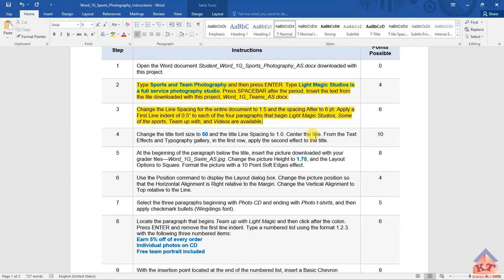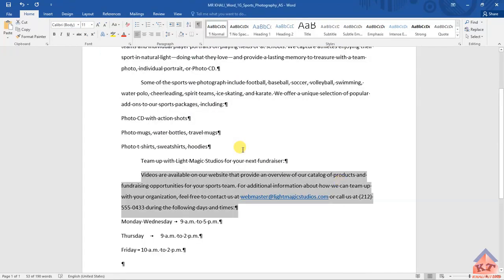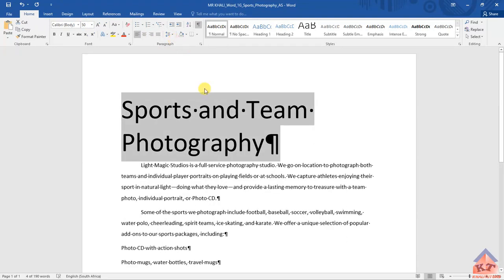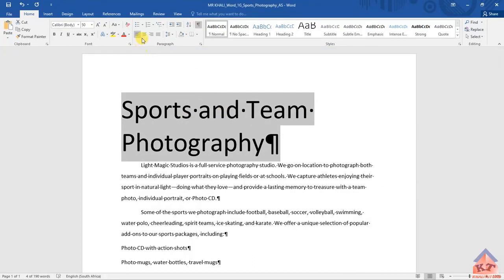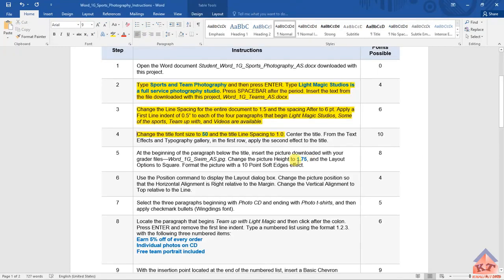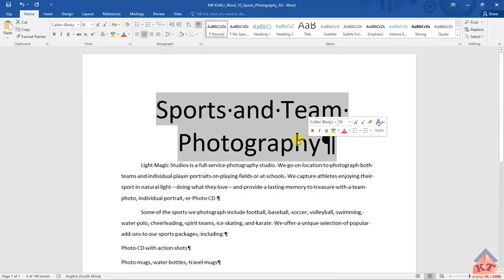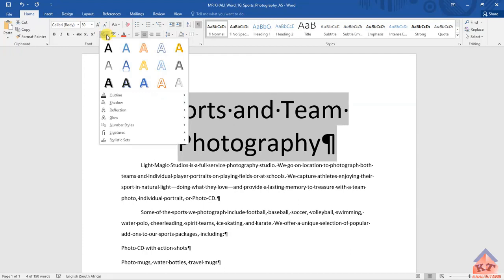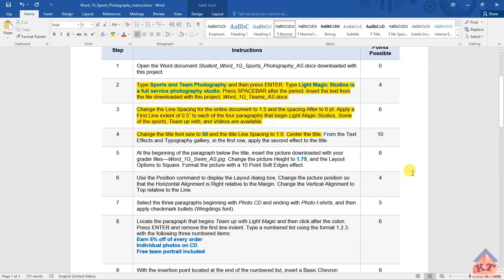2023 EUP1501| MYLAB| ASSIGNMENT 2| PART 3| STEP 4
Learn how to execute the following instructions: Change the title font size to 50 and the title Line Spacing to 1.0. Center the title. From the Text Effects and Typography gallery, in the first row, apply the second effect to the title.